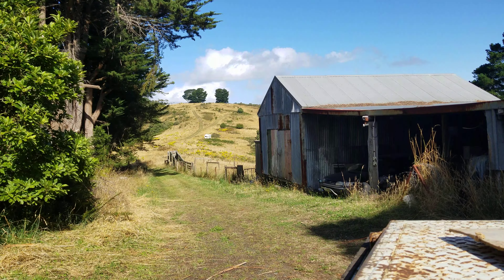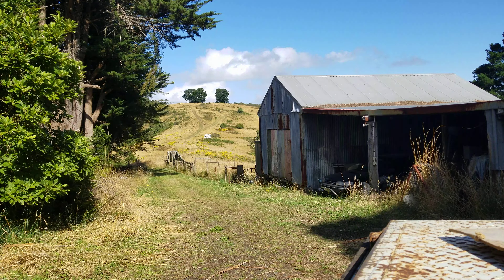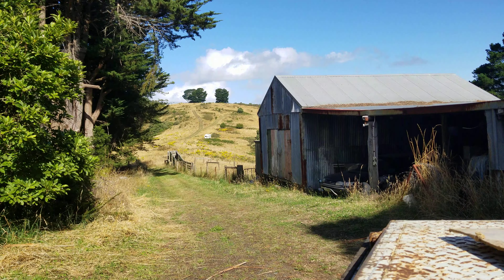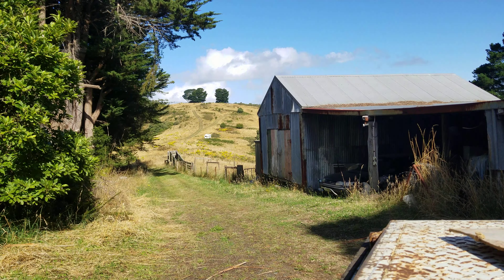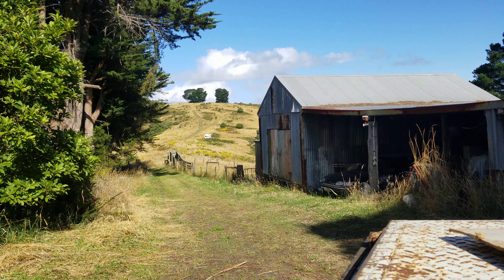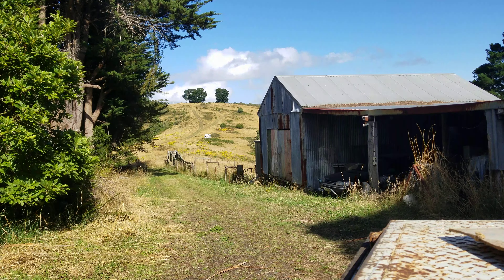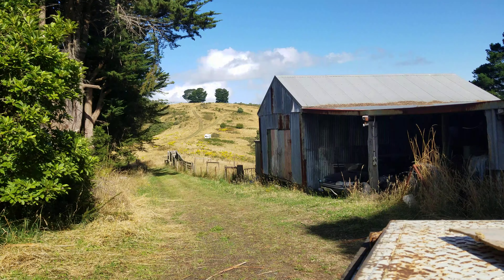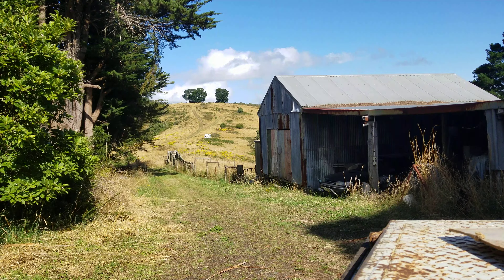Ruger Precision Rimfire 461m.
Target is a 1200x1200mm BZ450 5mm plate, lower 200mm is hidden below the grass. 310UB is standing on end just to the right of the plate.
I wound the scope back to 4.5-power to quadruple the reticle subtensions to give me 62-minutes to the top of the post, plus dialled up 20 minutes for 82MoA over the 184m zero. I put a few shots onto a target at 310m to read a 3-minute left wind hold, then moved up to the 461m plate - my first shot hit the 310UB beside the plate. Wind was closer to 12-minutes up there. I put a few more onto the plate then realised I wasn't recording anything.